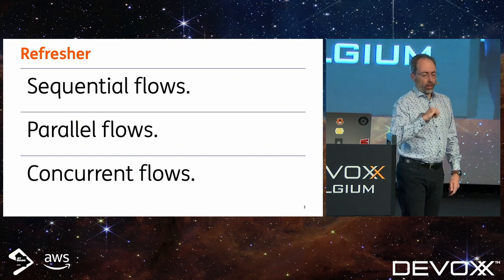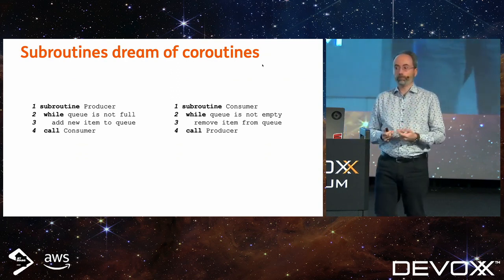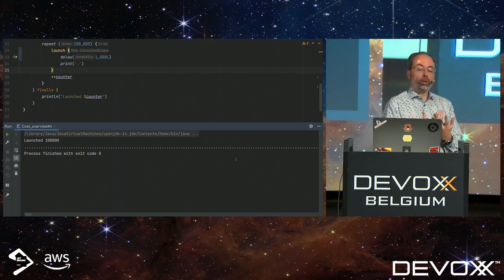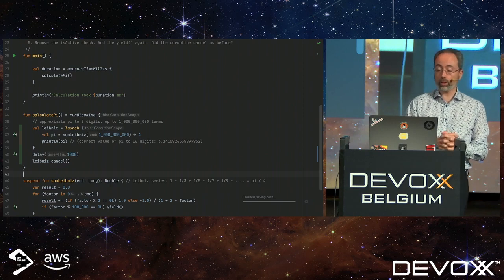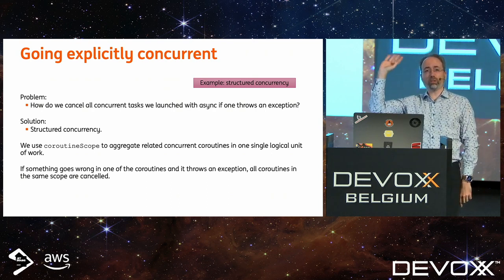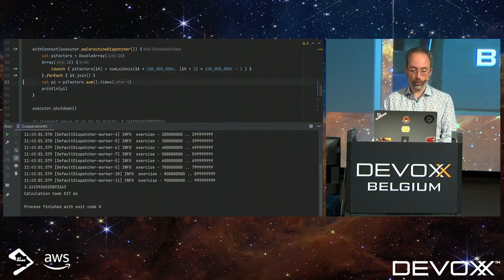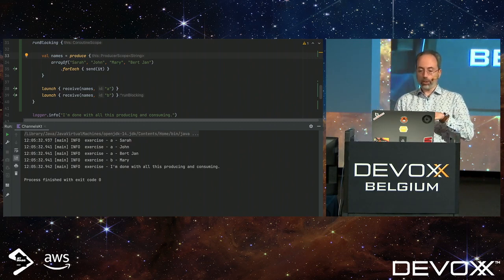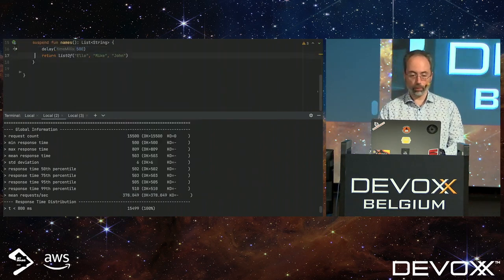Threading lightly with Kotlin by Vasco Veloso ING - Devoxx Belgium 2022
Vasco Veloso ING talking about Threading lightly with Kotlin @ Devoxx Belgium 2022